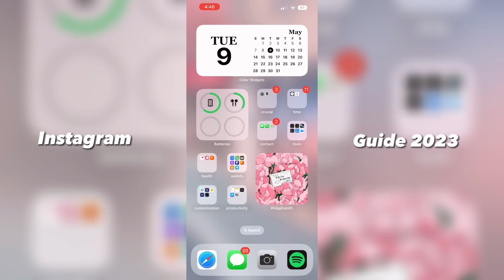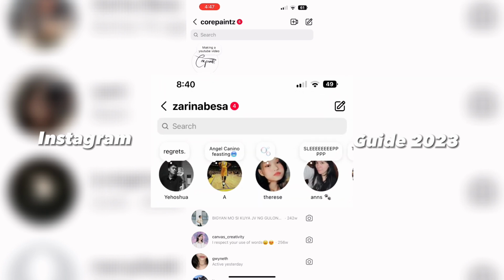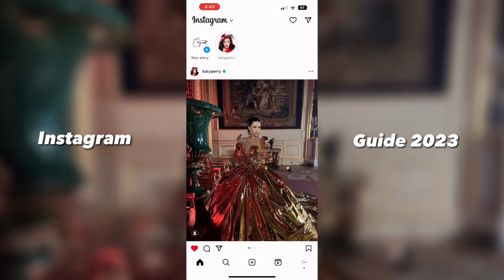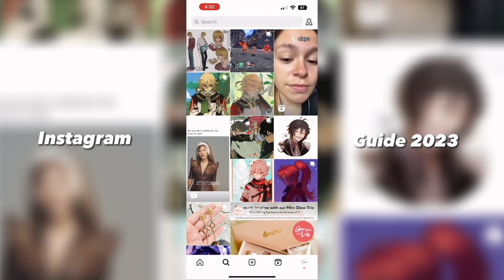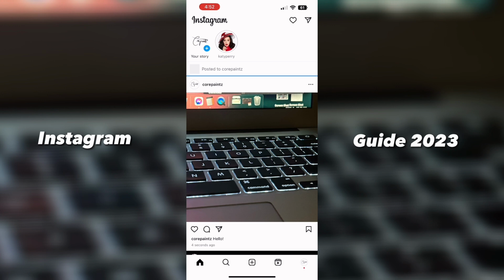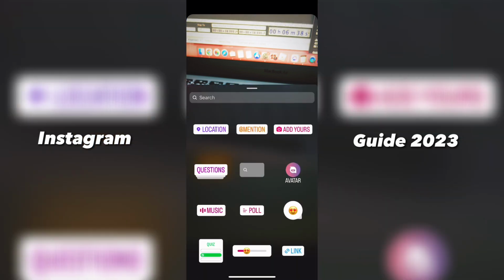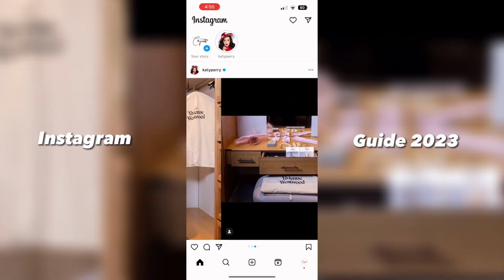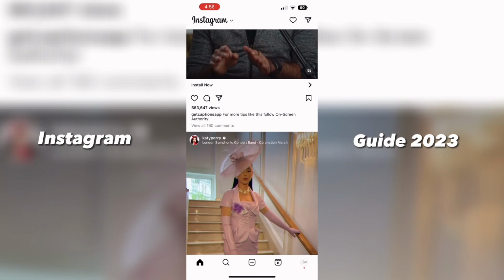How To Use Instagram For Beginners | 2023 Full Tutorial